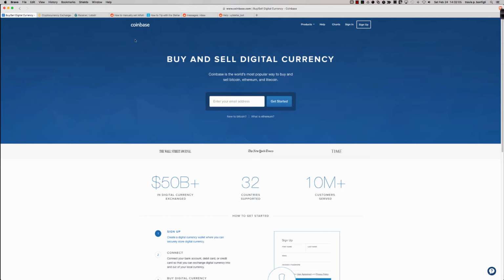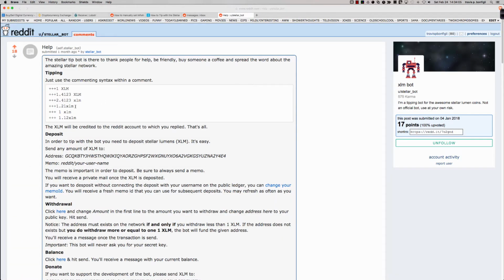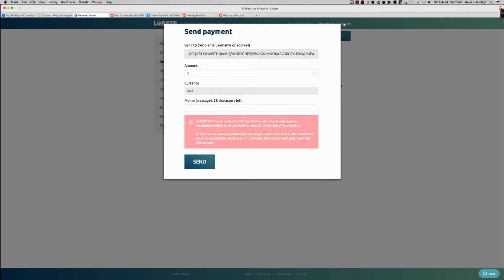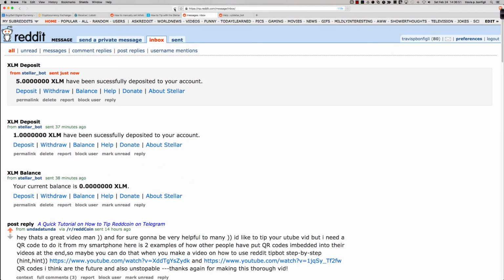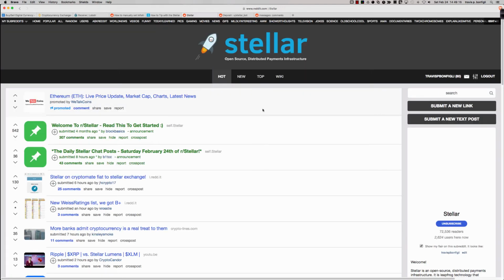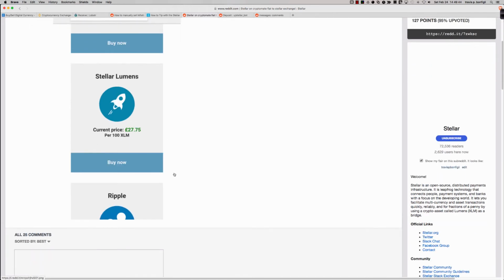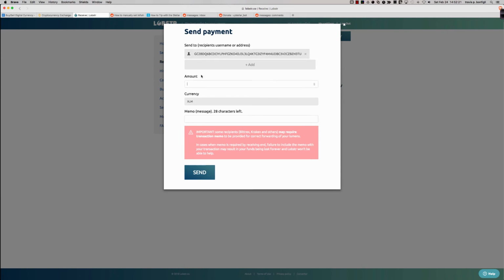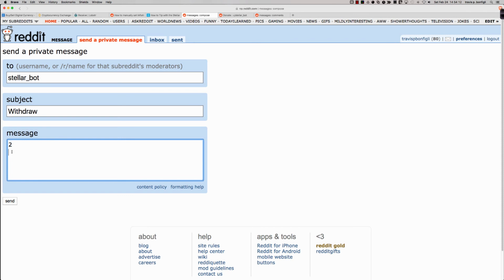A Hut8 Techtorial on How to Tip Stellar Lumens on Reddit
In this brief video tutorial I go over, step-by-step, how you can send and receive Stellar Lumens 'tips' on Reddit. I discuss a few ways to get Lumens, how to navigate the XLM tip bot interface, how to deposit Lumens into your Reddit vault 'safety deposit box', and much, much more! Hope you enjoy the video and all the best!